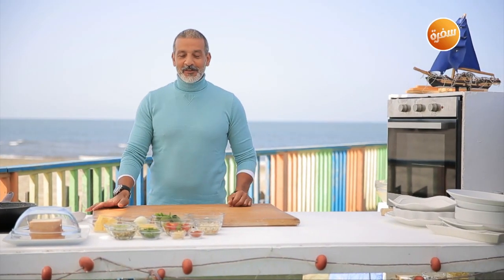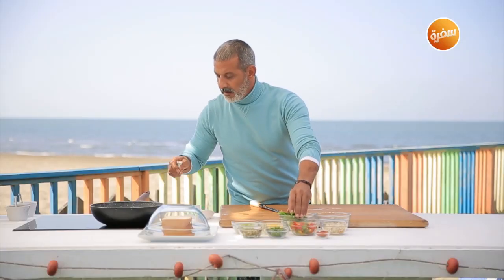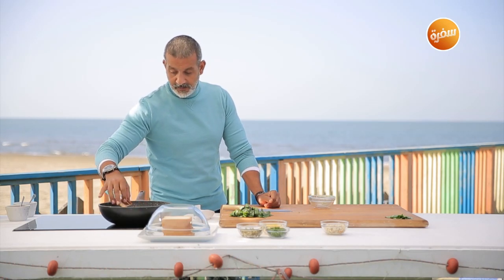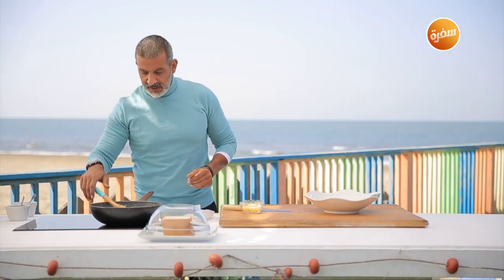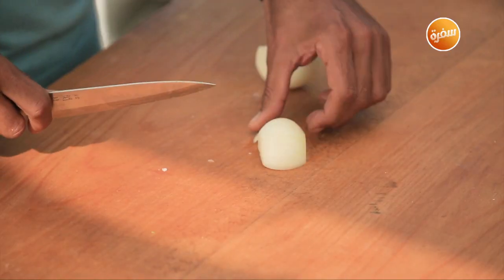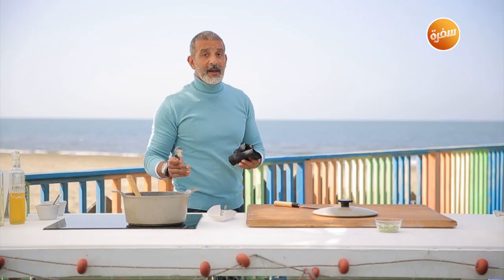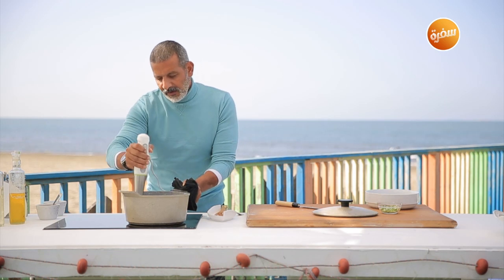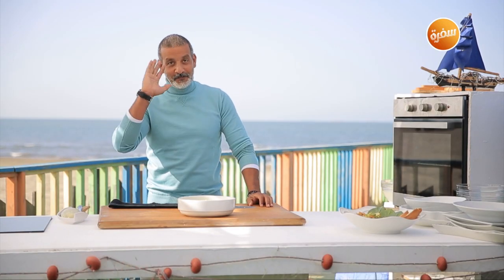تغميسة سي فود - شوربة بطاطس بالكريمة | شبكة وصنارة (حلقة كاملة )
طريقة عمل تغميسة سي فود - شوربة بطاطس بالكريمة  مع هشام السيد في شبكة وصنارة |  1-6-2021